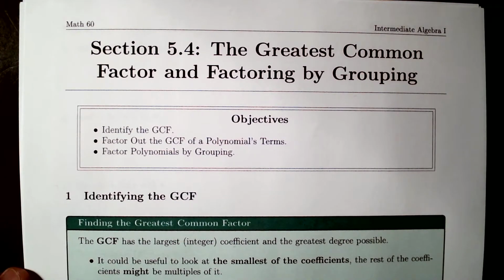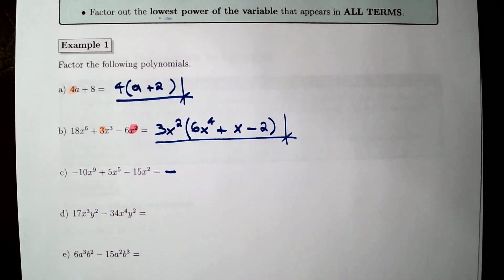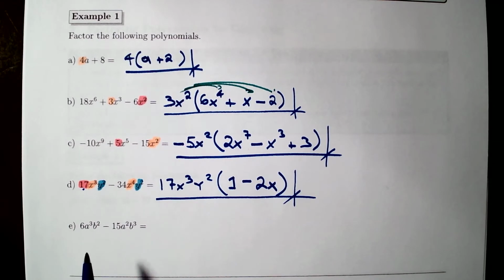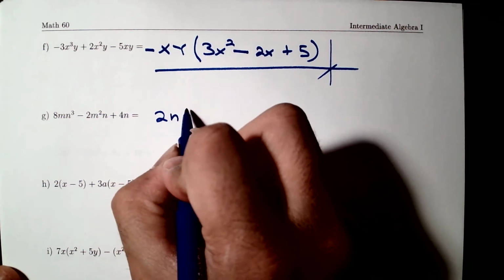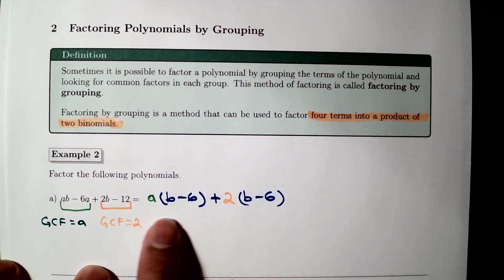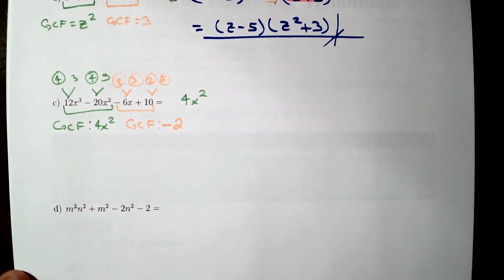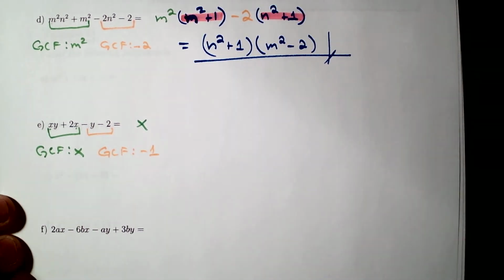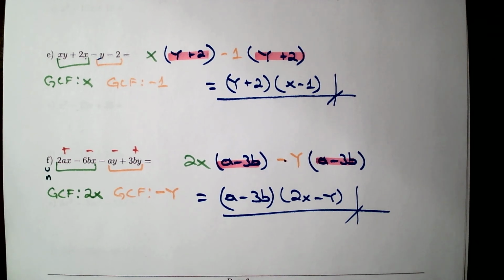Math 60 Section 5.4: The Greatest Common Factor and Factoring by Grouping